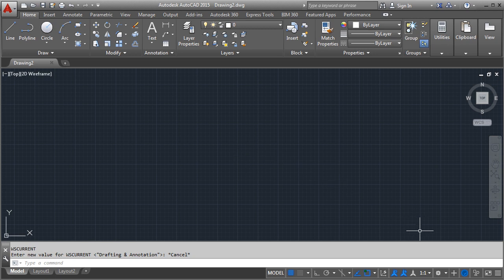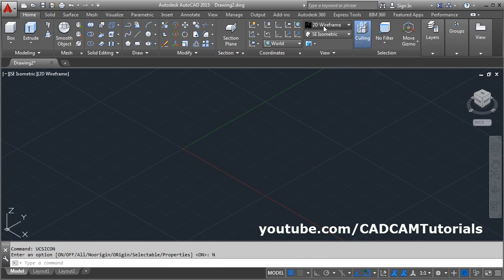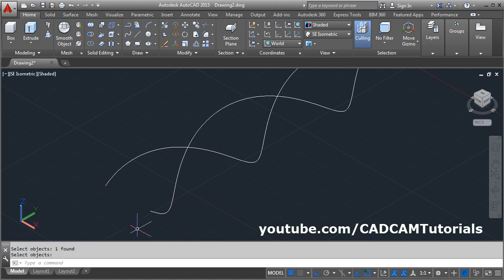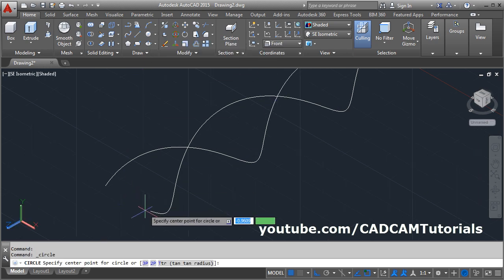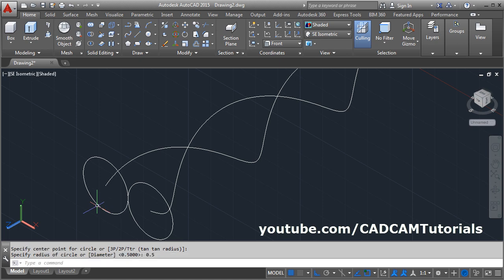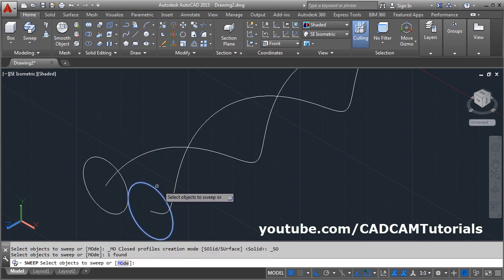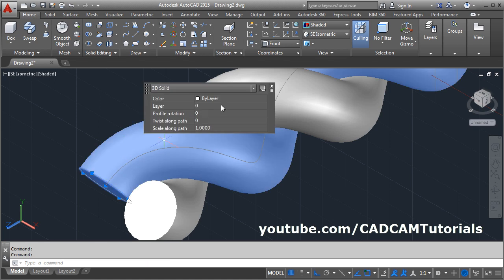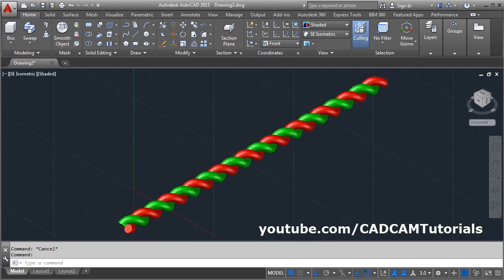AutoCAD 3D Twisted Pair Wire | AutoCAD 3D Cable | AutoCAD Rope | Sweep Twist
AutoCAD 3D Twisted Pair Wire | AutoCAD 3D Cable | AutoCAD Rope | Sweep Twist. This tutorial shows how to create electrical cable with twisted pair of wires in AutoCAD 3D. This concept can also be used to create 3D rope in AutoCAD. AutoCAD command used in this tutorial are surface sweep with twist, extract edges, sweep.